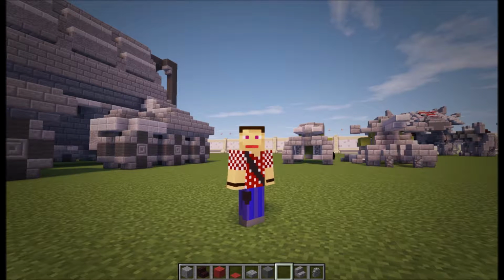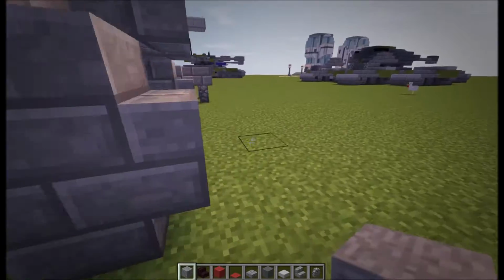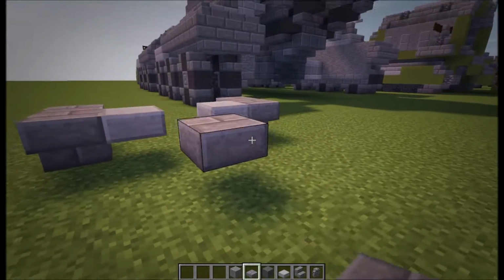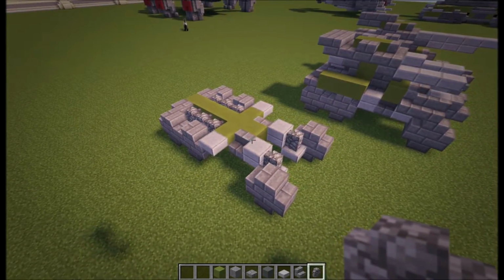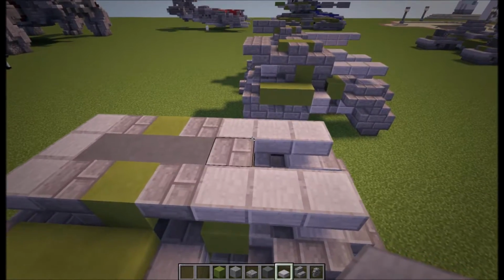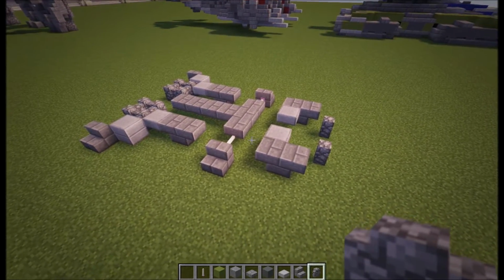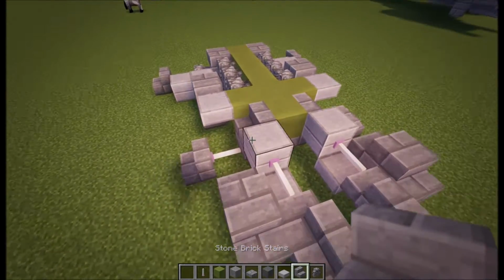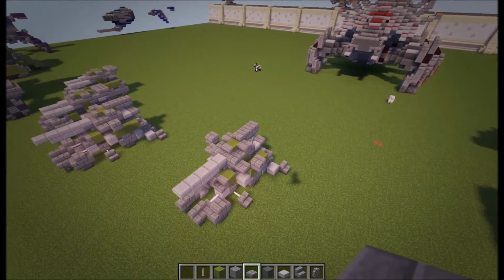UNSC Cobra | Minecraft Halo tutorial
Model scale: "Legacy" (no set scale)
Model edition: 4th edition